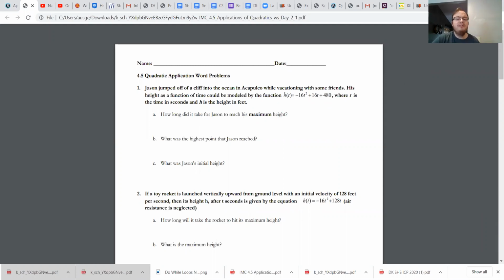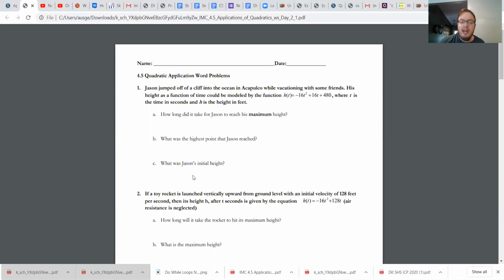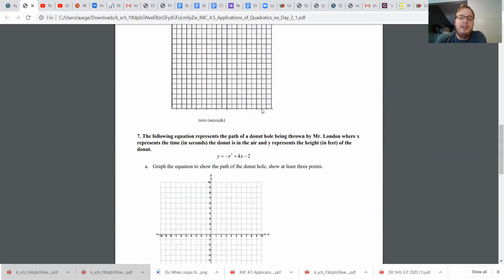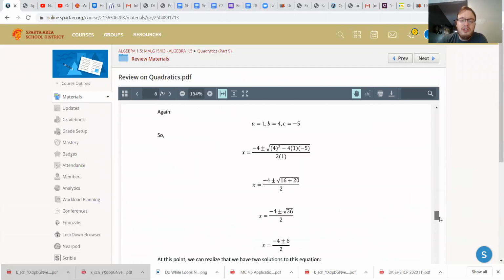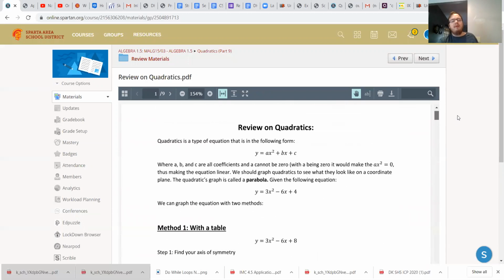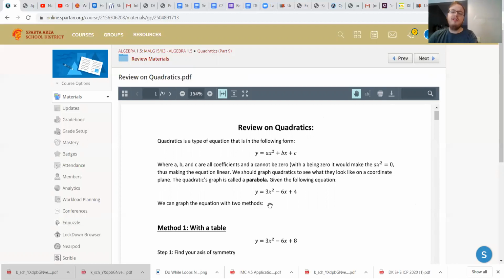May 1st Daily Greeting Algebra 1.5